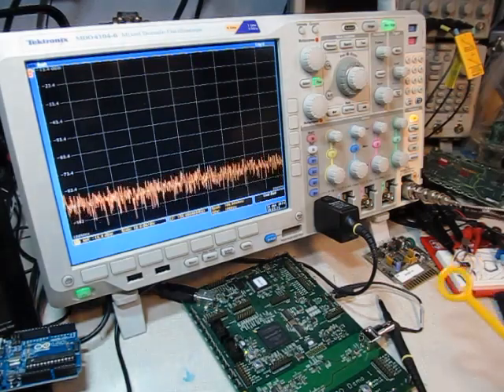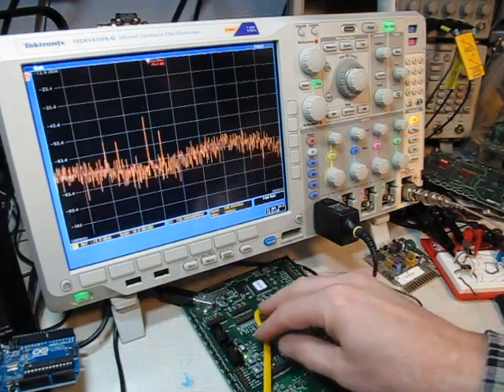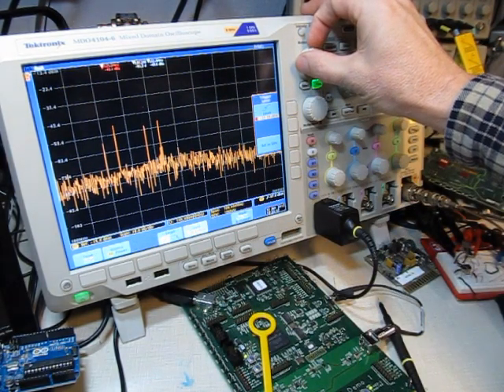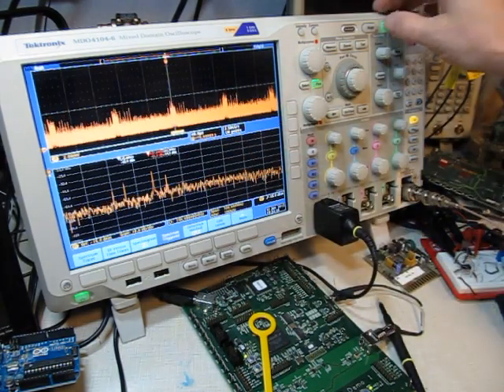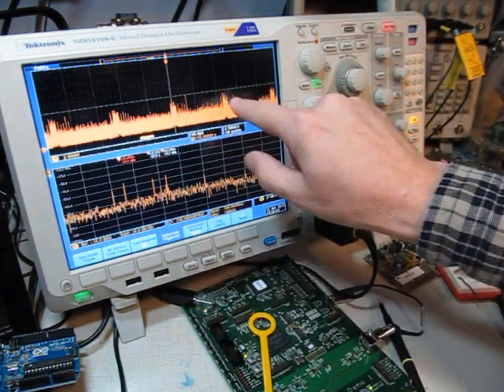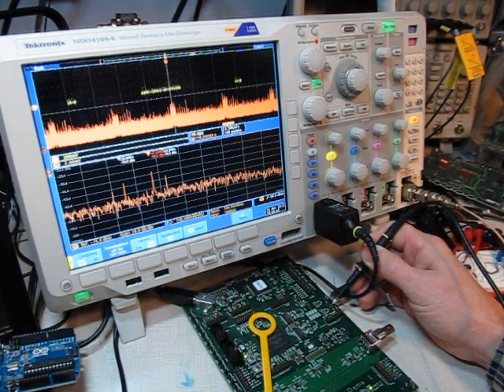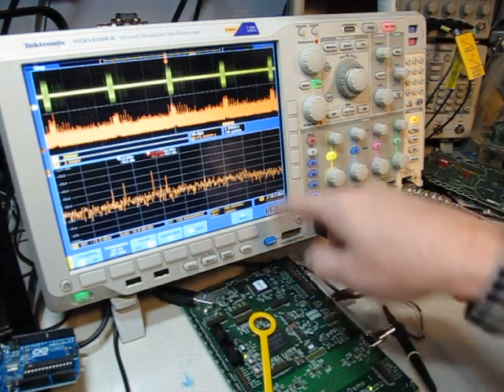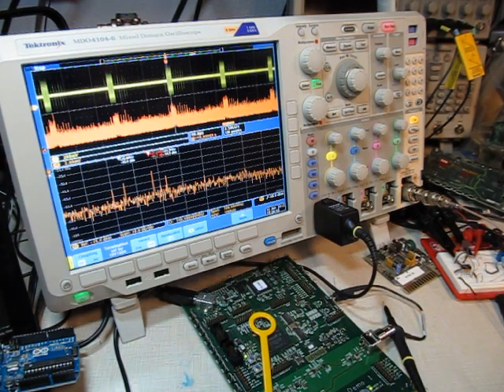#76: Debug Transient EMI signal with a Mixed Domain Oscilloscope MDO4000 Tektronix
This is a re-do of a video I did over a year ago, using a fixed camera position and adding a few more details (no shaky-cam!).  It shows the use of a Tektronix MDO4000 series Mixed Domain Oscilloscope to track down the source of a transient RF / EMI signal through the use of RF triggering, and multiple time-correlated traces to characterize the repetitive nature of the transient signal and identify a potential cause for this transient emission.